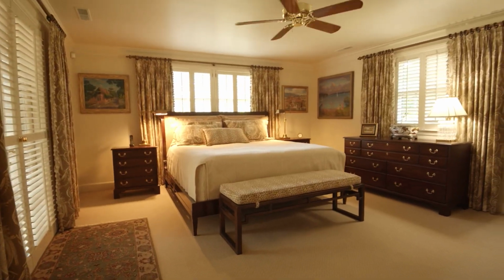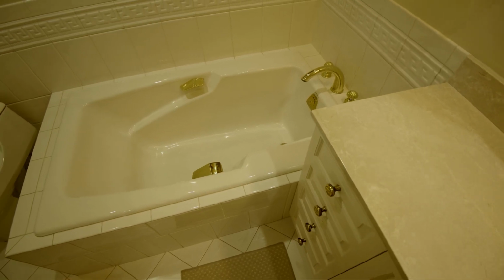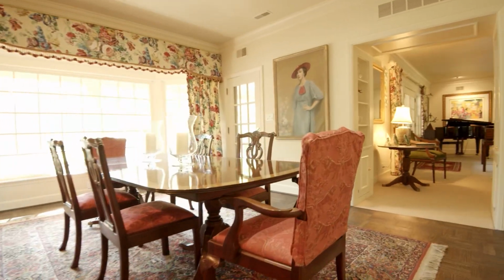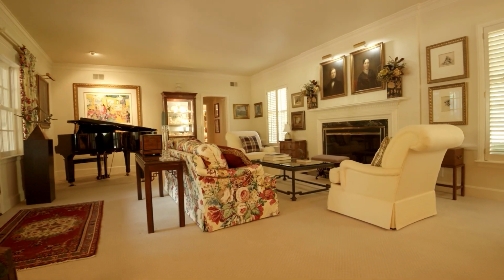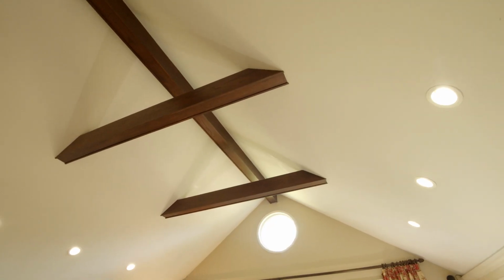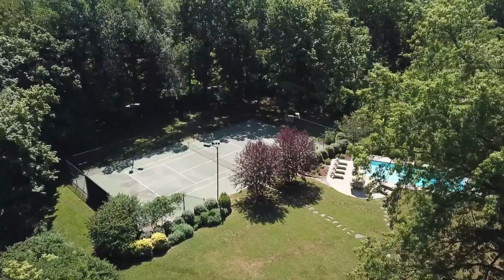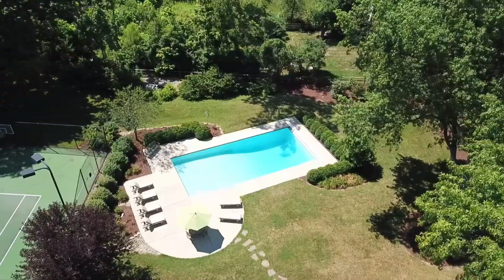Ryan Rowley EXP 5820 Mohican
5820 Mohican Ln, Cincinnati, OH 45243